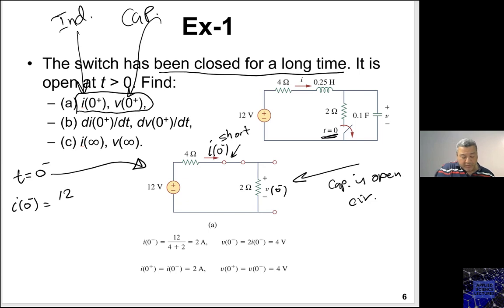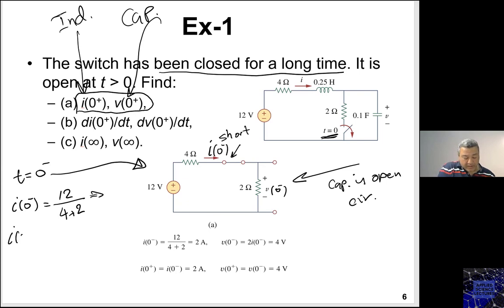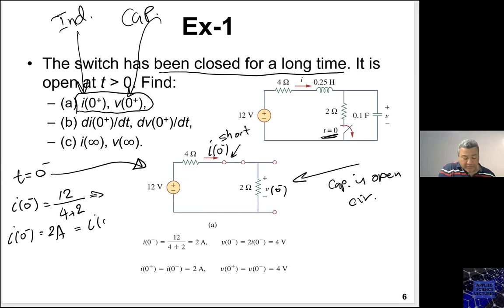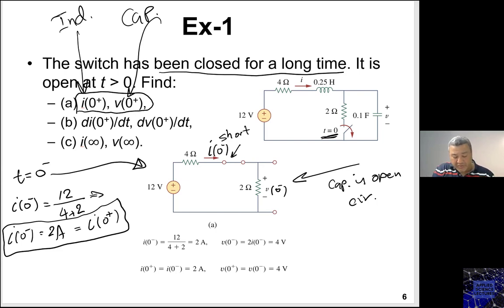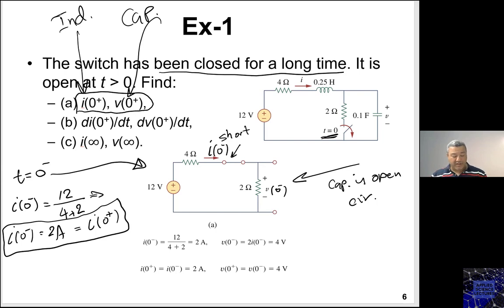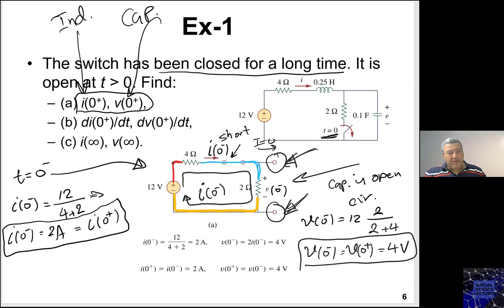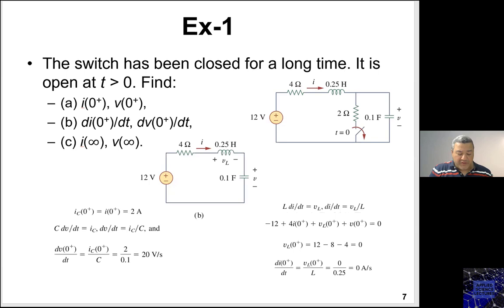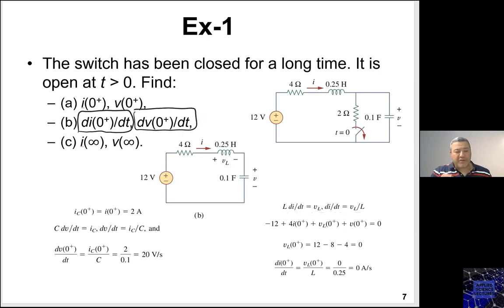ENGG2450 Lecture 15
2nd Order Circuits, Source free RLC series circuits